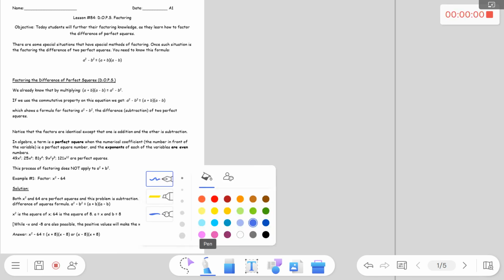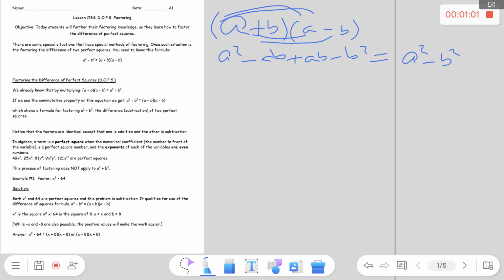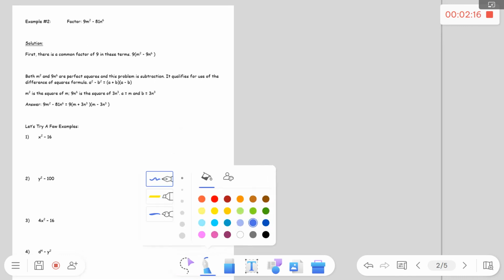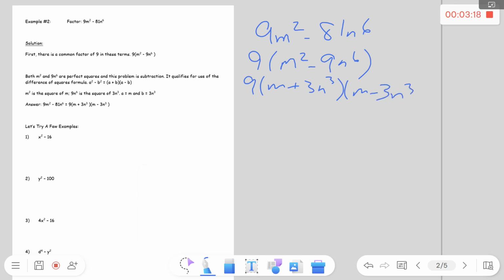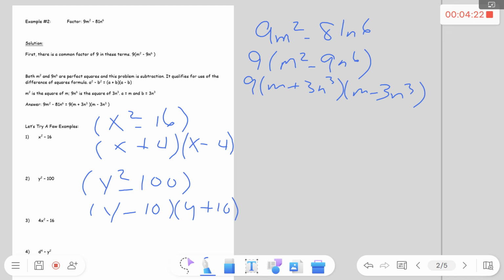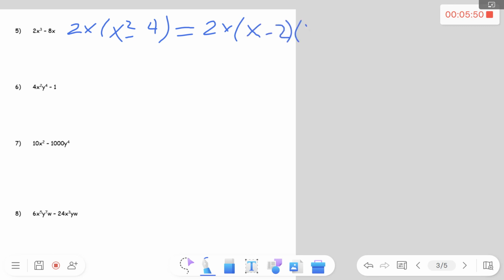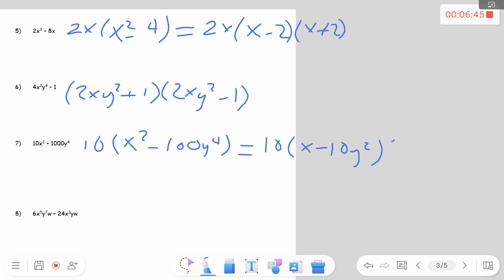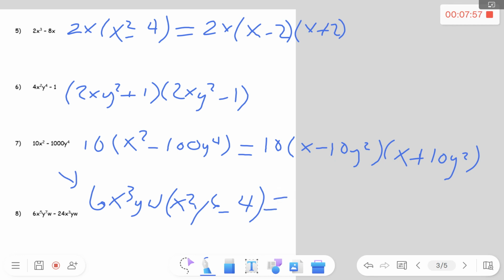A1 Lesson #84 DOPS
Mr. J's lesson for Algebra 1 Lesson #84: D.O.P.S.